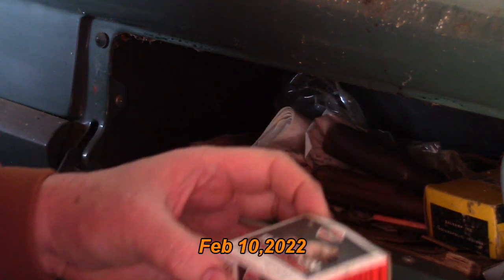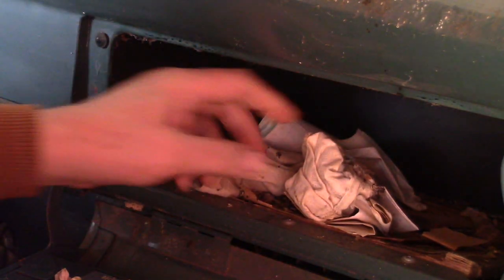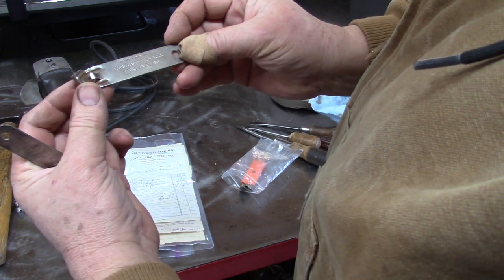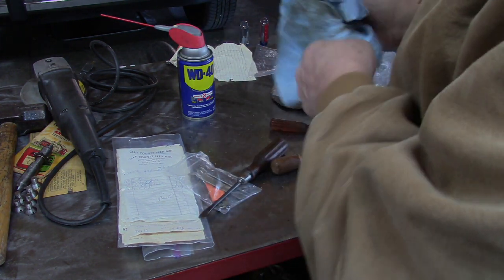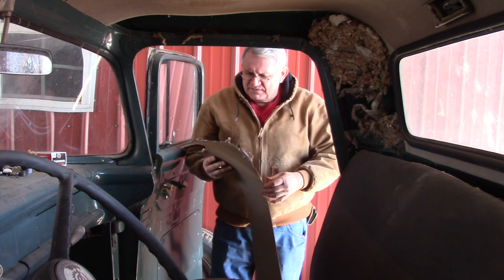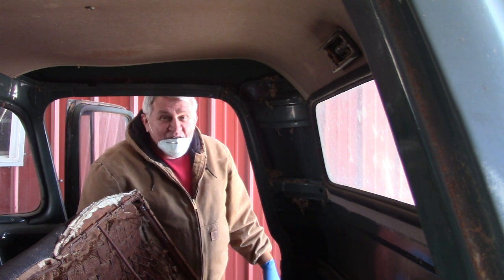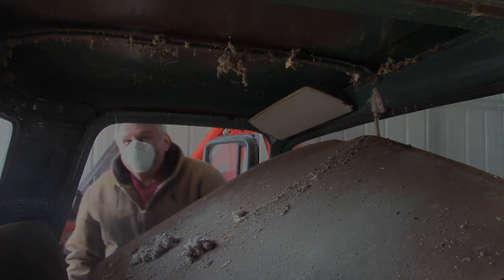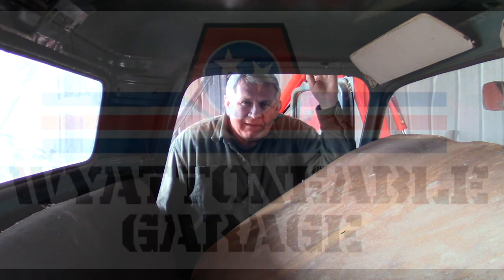1959 Ford F250 "Grandmother loves you" project. Cleaning the interior of mice nests and snake skins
Today we start the process of cleaning the interior. We find many nests and other debris left from being in storage for 21 years.